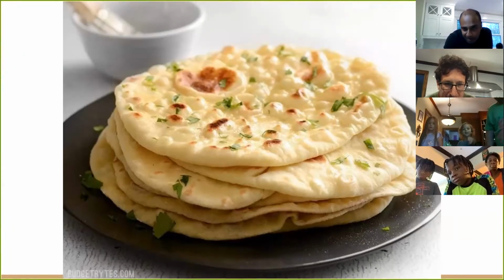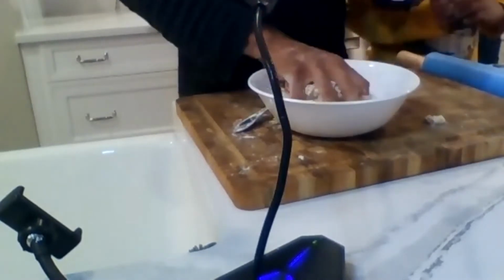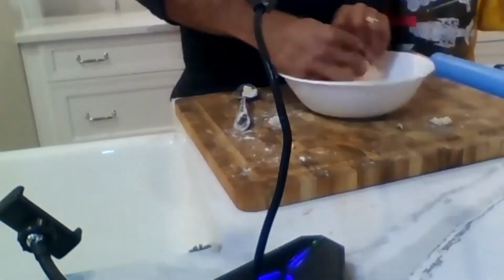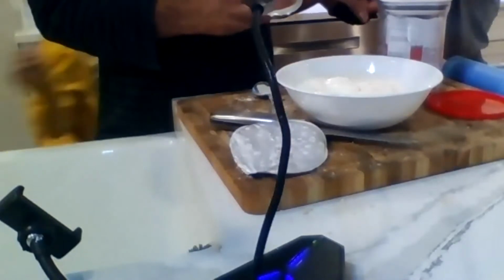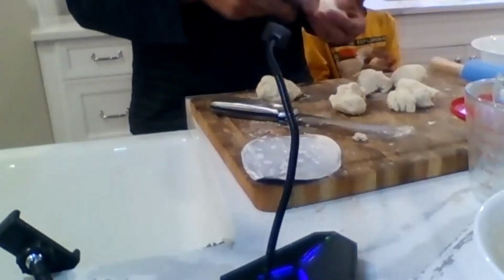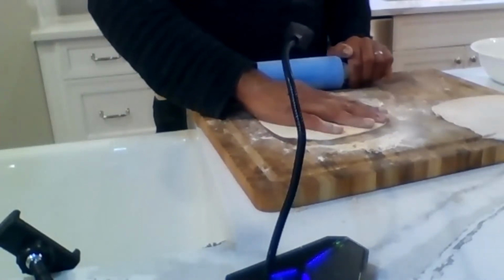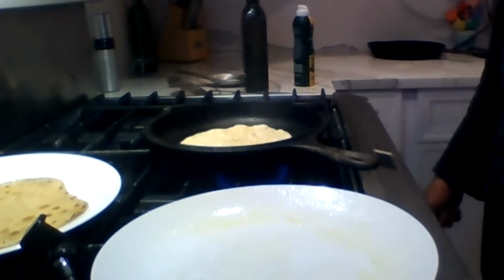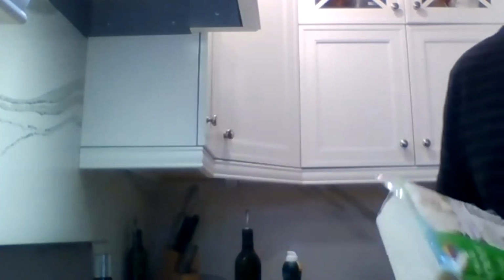Baking Naan and Chipati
Follow along with the Mountain Lakes Public Library Cultural Cooking series and learn how to bake Naan and Chipati as we celebrate Diwali.